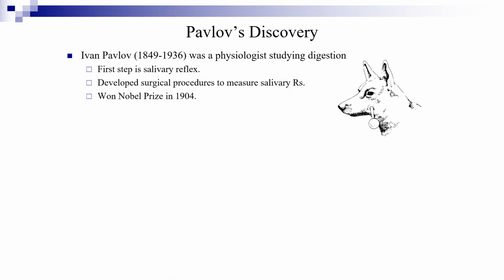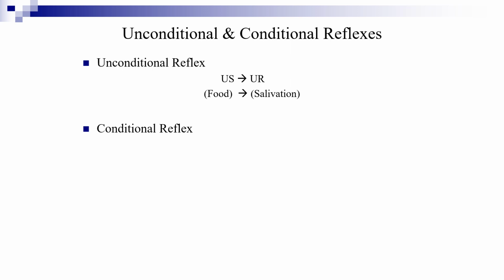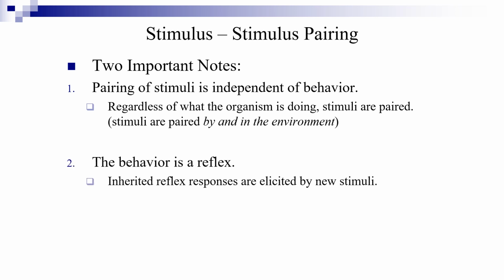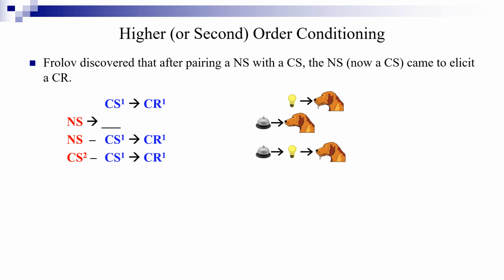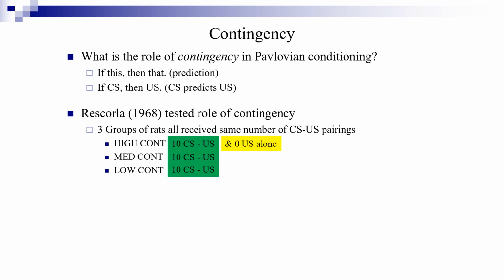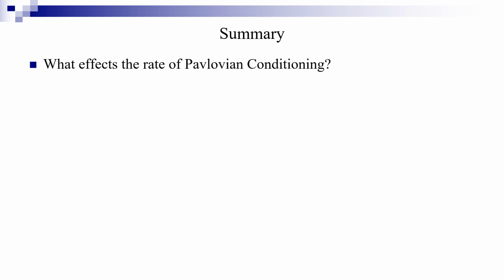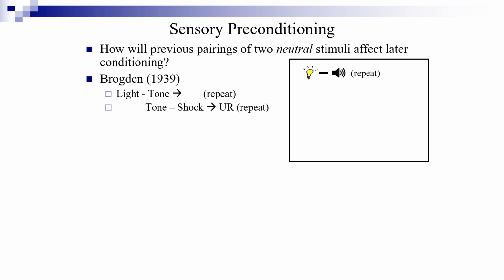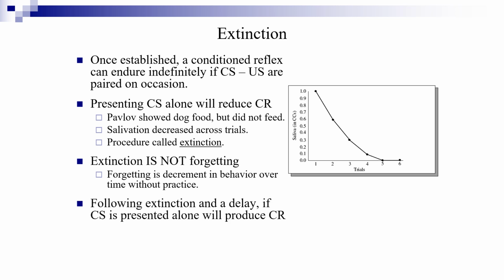Chapter 3 Lecture Behavior Analysis